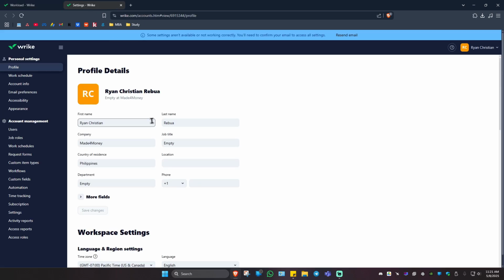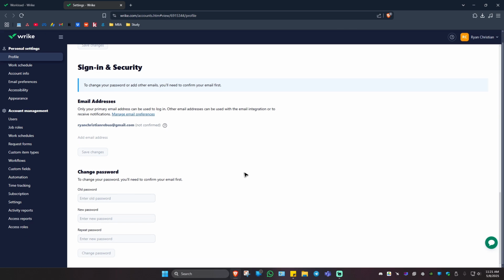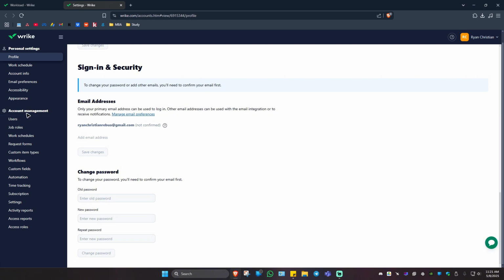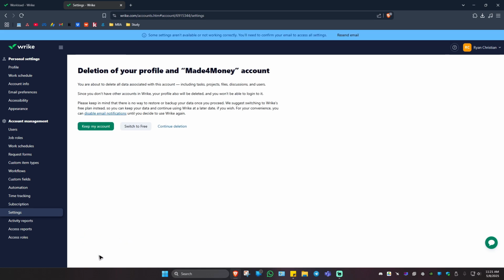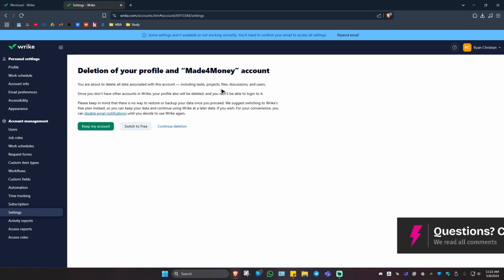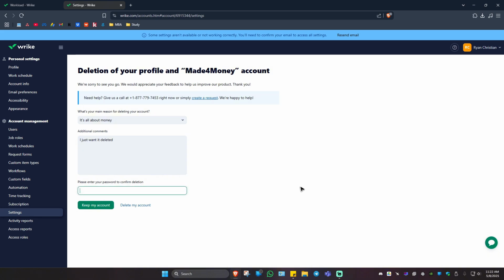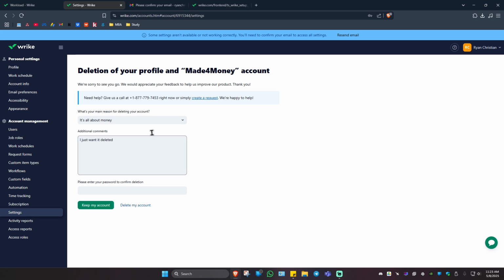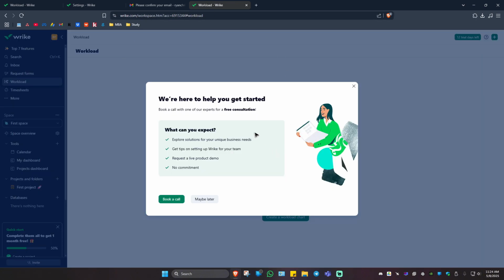How to DELETE Wrike Account (Step by Step)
Ready to close your Wrike account for good? This step-by-step tutorial shows you how to delete your Wrike account via the web app. You’ll learn how to export your data, confirm account removal, and understand what happens to your projects and tasks after deletion.